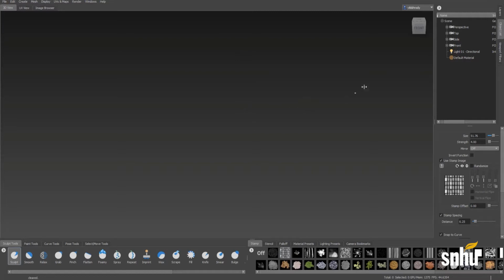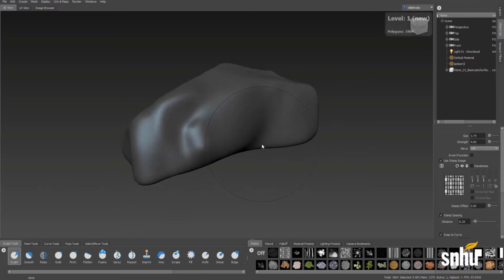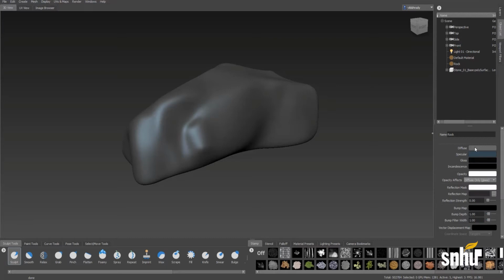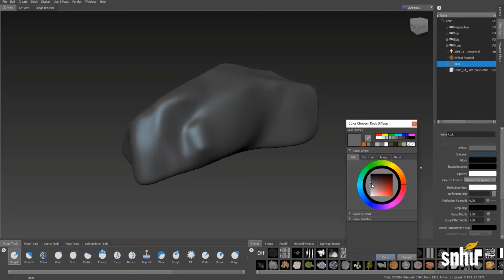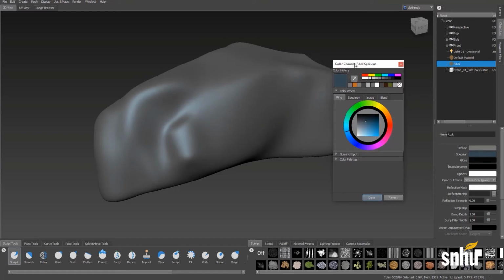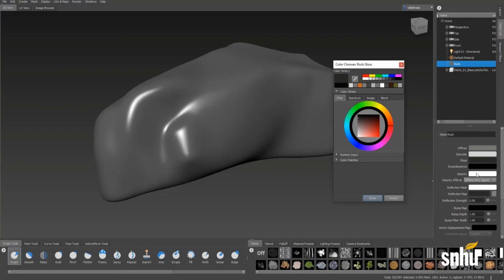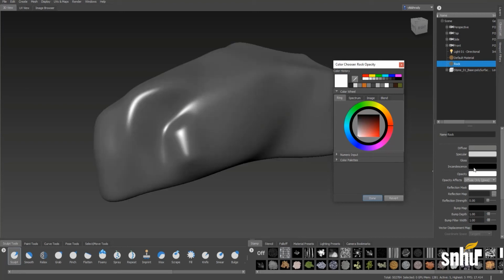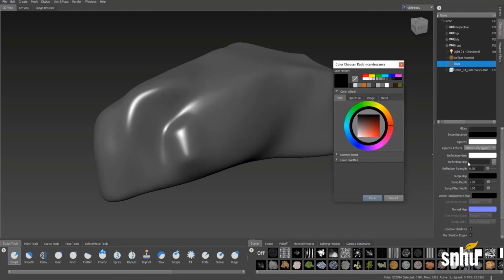Mudbox Material Options Overview Mudbox